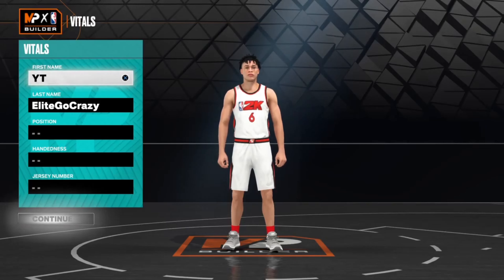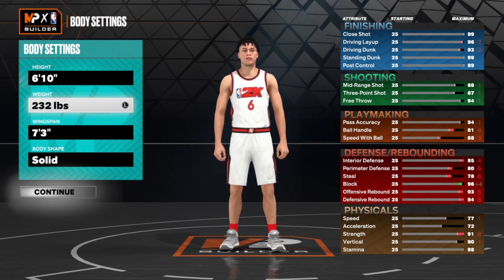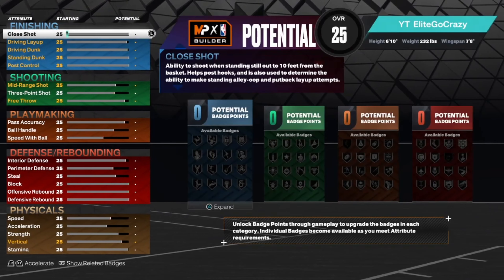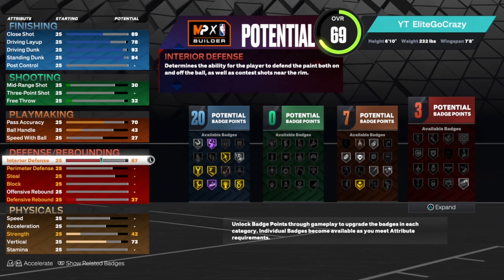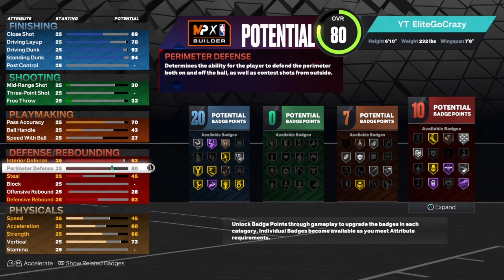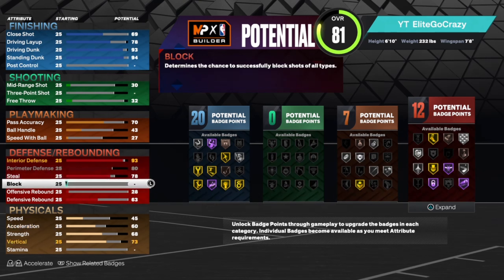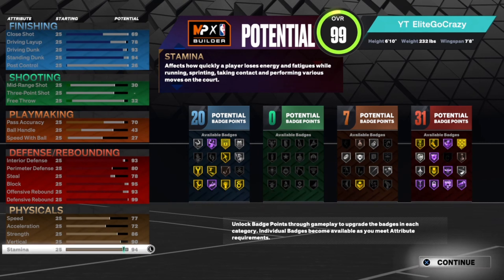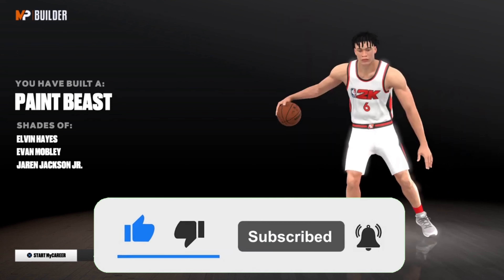BEST INSIDE CENTER BUILD IN NBA2K23! *GAME-BREAKING* PAINT BEAST BUILD!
Just A Kid With A Dream

Hope you guys did enjoy this video🙂

✝️iktok- EliteGoCrazy

Do You Want To Play With Me?

Psn-EliteGoCrazy

Dont be shy to leave me tips or questions in the comment section😉

1K - 6/18/20